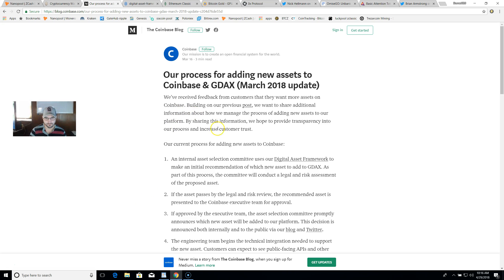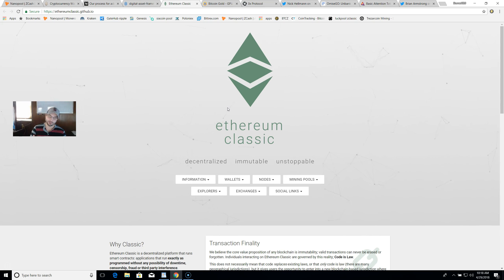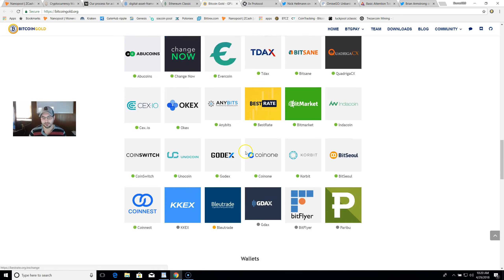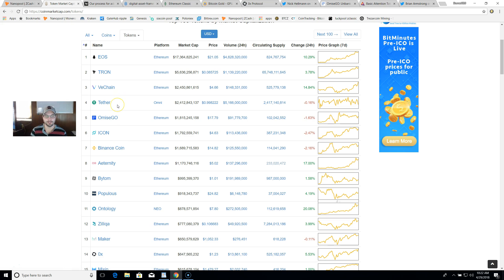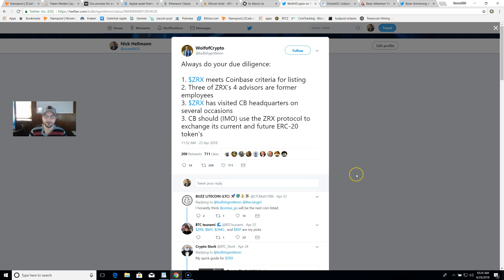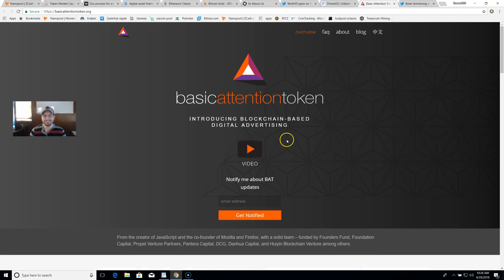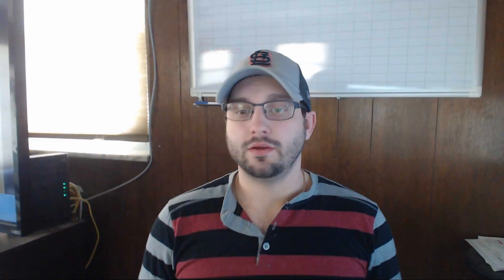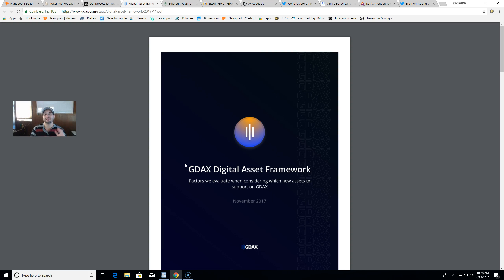Top 5 Cryptos to be Added to Coinbase ! Coins and Tokens Added to GDAX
Top 5 Cryptos to be Added to Coinbase ! Coins and Tokens Added
Ethereum Classic - Bitcoin Gold - Basic Attention Token - 0x - OMG

BTC: 15KMmedPuEJR3jmfHBvzMK26M2bHXgm3xB
ETH: 0x9266771da68bd8f01ee1bdbe1b3f5ed01e80c466
LTC: LbhX9TZKwHo5MiKYKKQoqmQgcRsta34RXd
DASH: XdCjsBE54vvPN6UsGcn4t6T9kkC5D4o8ov